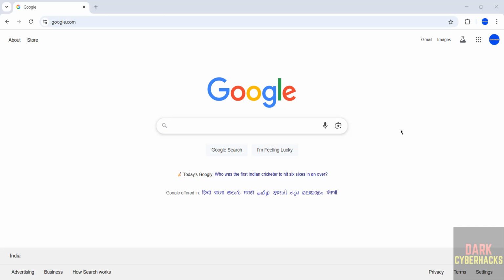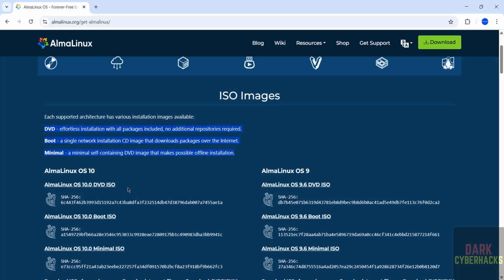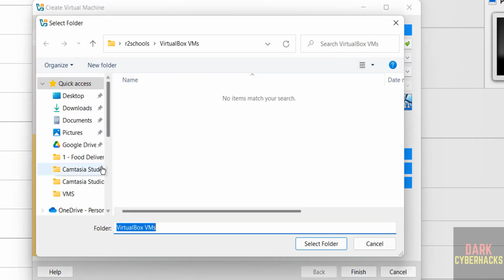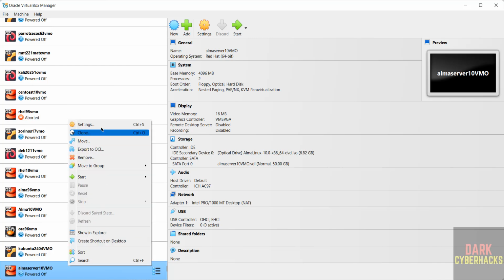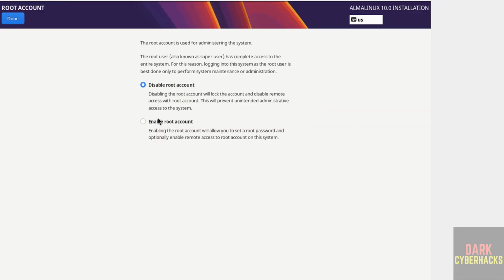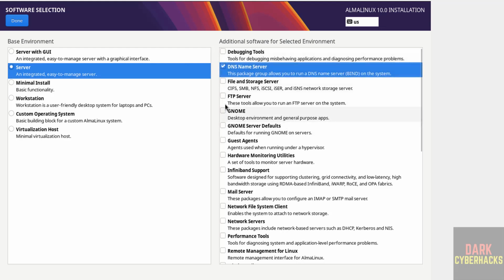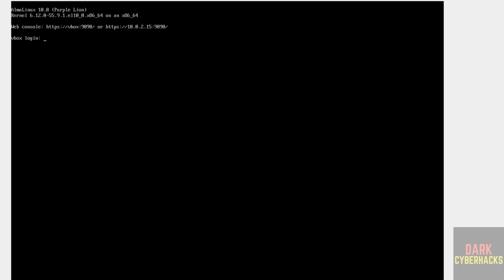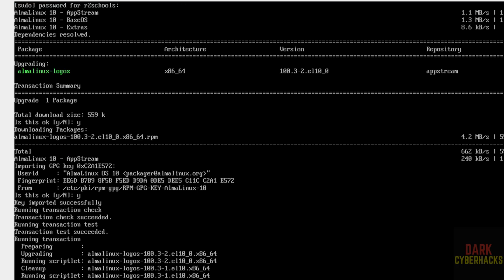Install AlmaLinux OS Server 10 on VirtualBox – Step-by-Step Guide for Beginners! | 2025 Updated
Want to learn how to install AlmaLinux OS Server 10 on VirtualBox step by step? In this tutorial, we will guide you through the complete process of downloading, installing, and configuring Red Hat Enterprise Linux (AlmaLinux OS) 10 on VirtualBox with ease. Whether you're a beginner or an experienced Linux user, this guide will help you set up AlmaLinux OS 10 efficiently for your development or testing needs.

🔍 Topics Covered in This Video:

Downloading AlmaLinux OS Server 10 ISO
Setting up VirtualBox VM for AlmaLinux OS
Useful tips for optimizing your AlmaLinux OS virtual machine